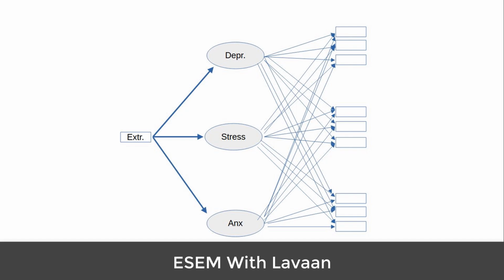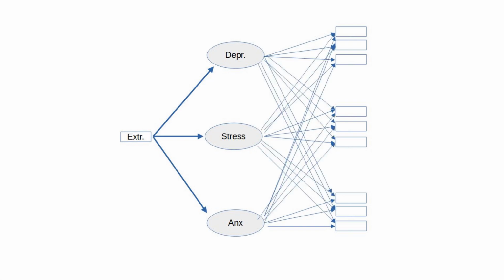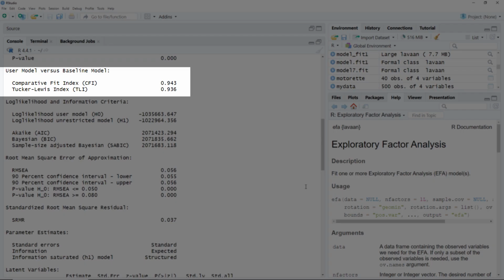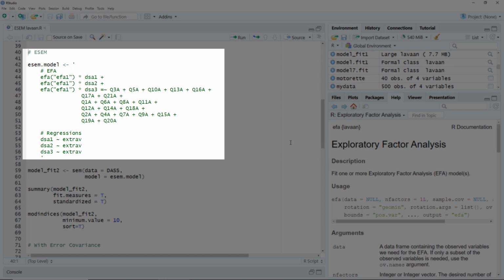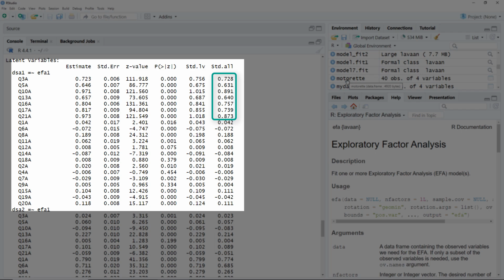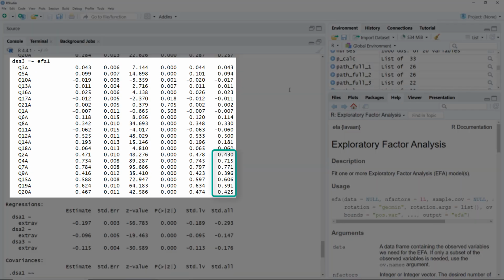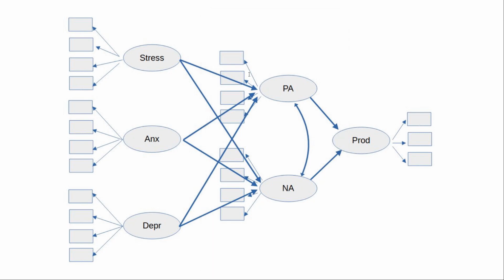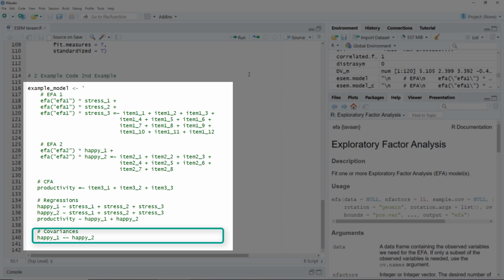ESEM with lavaan/R (Exploratory Structural Equation Modeling)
This tutorials shows you how to run an ESEM with lavaan, that is a combination of Exploratory Factor Analysis (EFA) and SEM.